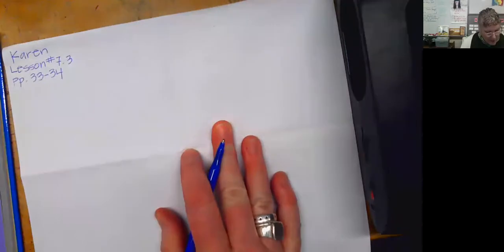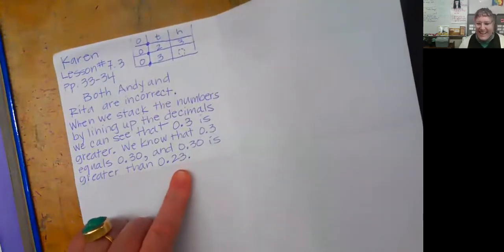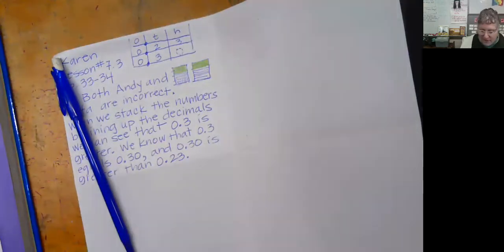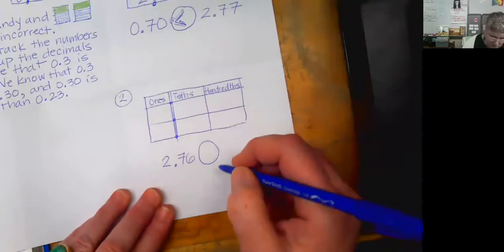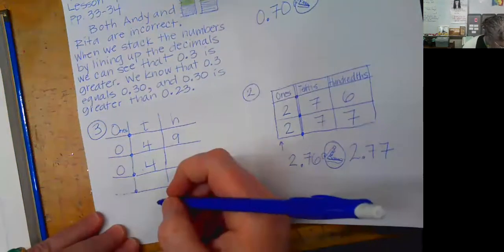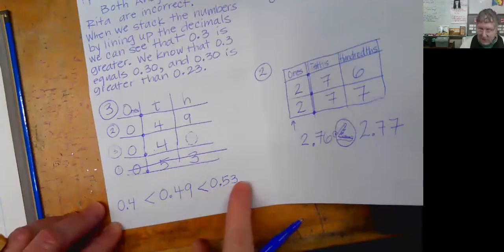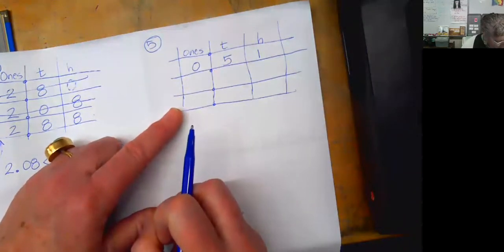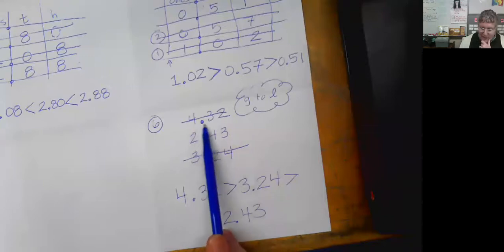Lesson Number 7 point 3 pages 33 to 34